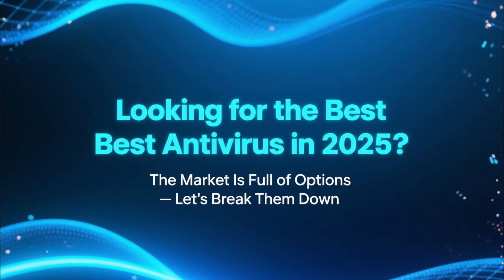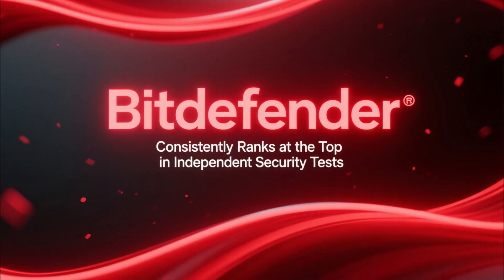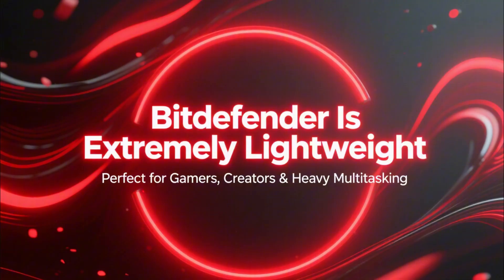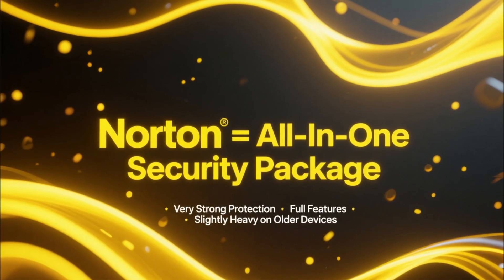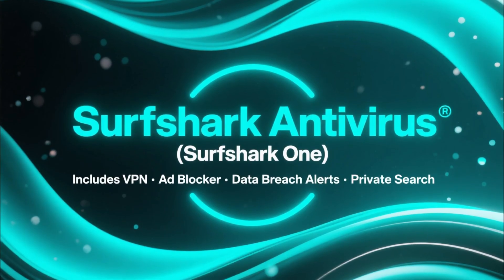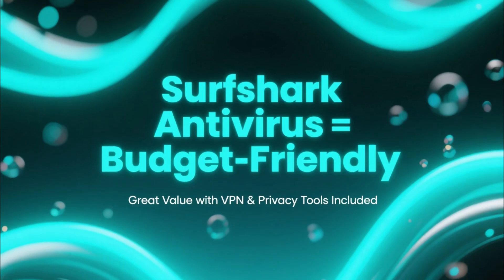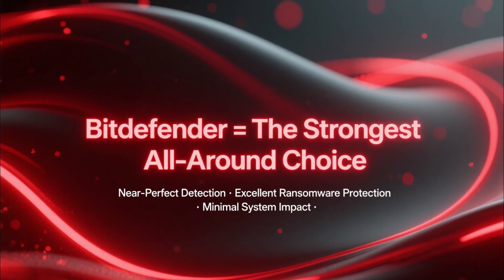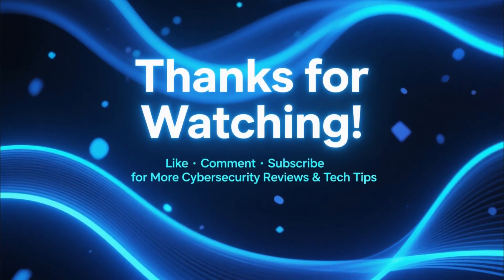Best Antivirus For 2025 | Top 4 Antivirus Choices to Keep You Safe!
Looking for the best antivirus in 2025? Here are the top 4 antivirus programs tested for real protection, performance, detection rates, and overall value. Whether you need security for Windows, Mac, or mobile devices, these antivirus choices will keep you fully protected this year.

Prices can change during seasonal deals, but the latest discounts are always updated here in the description.